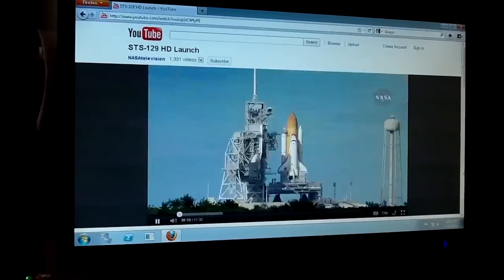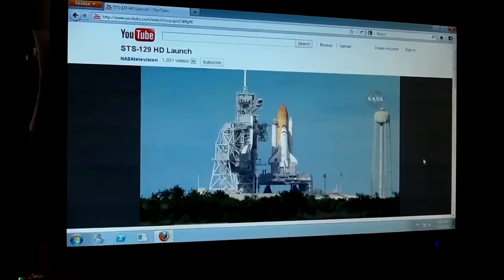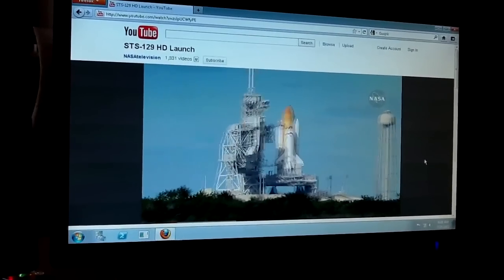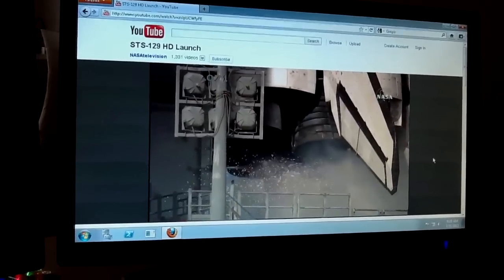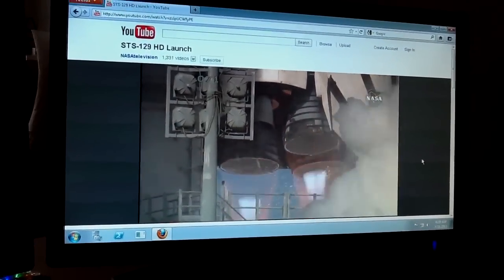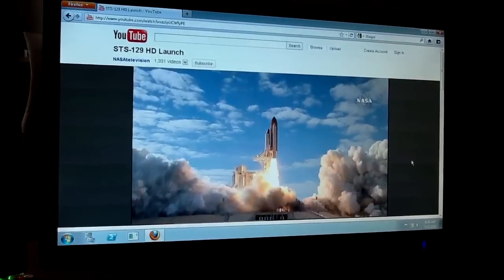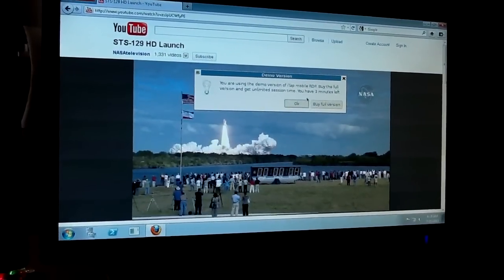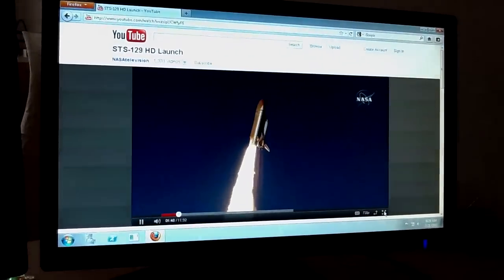RemoteFX on BeagleBoard using DSP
A demonstration of our work in progress of porting our RDP Client (iTap mobile RDP) to the BeagleBoard with support for hardware accelerated RemoteFX.